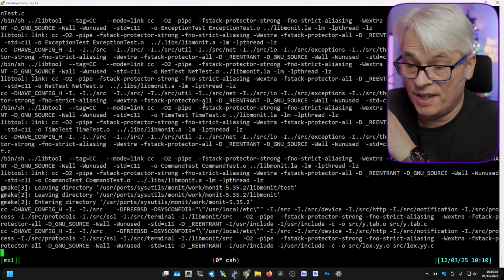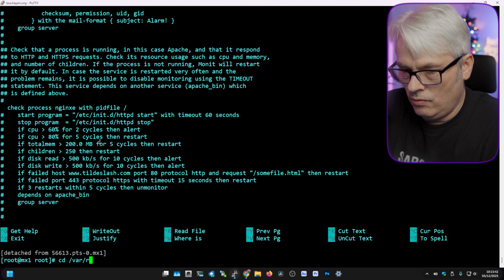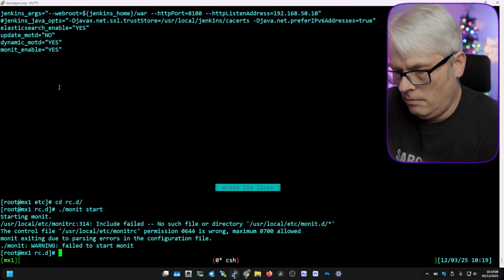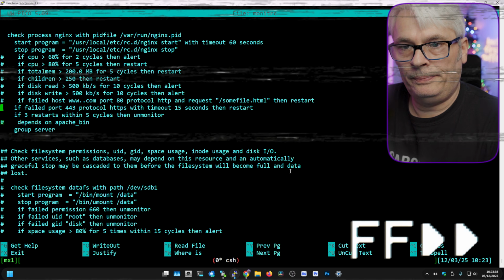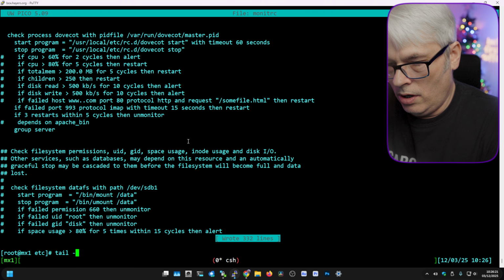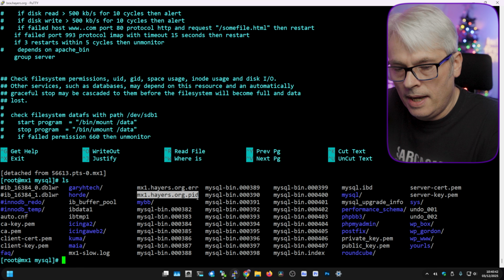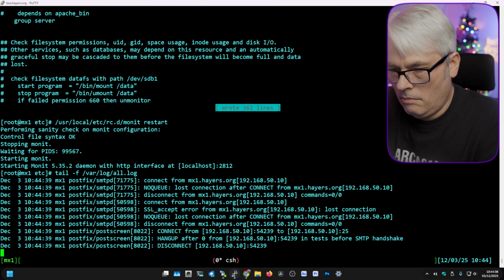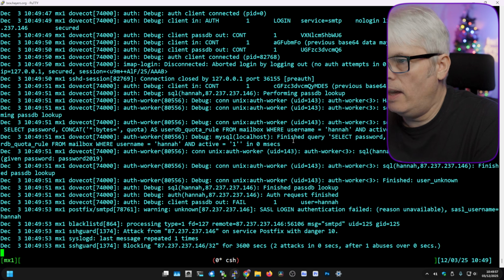Set It and Forget It! Monit on FreeBSD in Minutes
Learn how to install and set up Monit on FreeBSD to automatically monitor and manage your server processes, services, and system resources. This step-by-step tutorial is perfect for sysadmins, hobbyists, and anyone who wants a reliable monitoring setup on FreeBSD.
In this video, you’ll learn how to:
Install Monit on FreeBSD
Configure Monit to monitor services like Apache, MySQL, and more
Set up email alerts for service failures
Automate service restarts and ensure uptime
Tips for effective monitoring and troubleshooting
Perfect for FreeBSD enthusiasts and system administrators who want peace of mind knowing their servers are always up and running!

FreeBSD Monit tutorial
FreeBSD server monitoring
Monit setup FreeBSD
Monitor services FreeBSD
FreeBSD automation
FreeBSD sysadmin tips
Server uptime FreeBSD
FreeBSD service monitoring
Monit email alerts FreeBSD
Automate FreeBSD services
FreeBSD system admin tutorial
Monit tutorial Linux/Unix
FreeBSD server guide
Monitor Apache MySQL FreeBSD
FreeBSD uptime monitoring

Gary is interested in sponsorships from storage device makers for an upcoming project.

Gear I Use:

Sony ZVE-10
Sigma 16mm f1.4 Lens
Scarlett 2i2 3rd Gen Audio interface
AKG Perception 170 Small Diaphragm Condenser Microphone

FOSS
FreeBSD Handbook
FreeBSD Networking
FreeBSD PKG